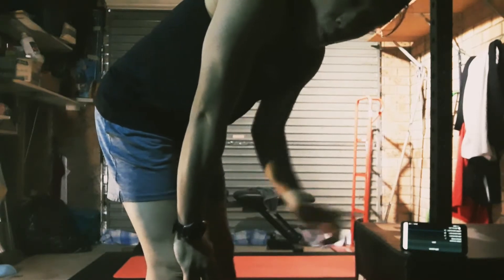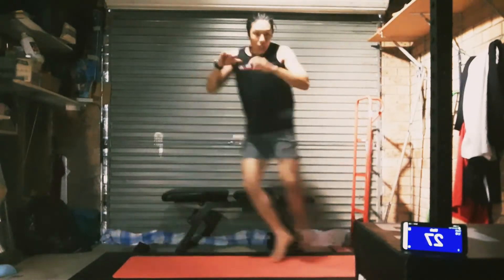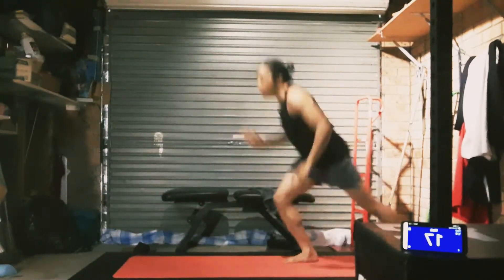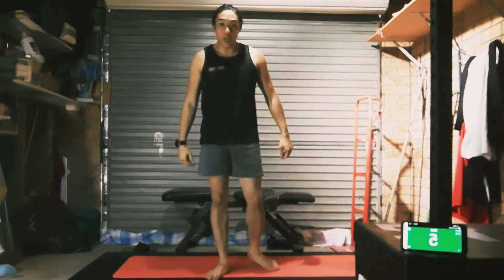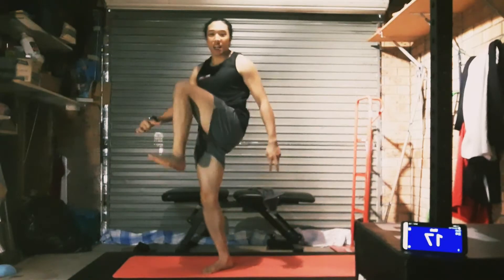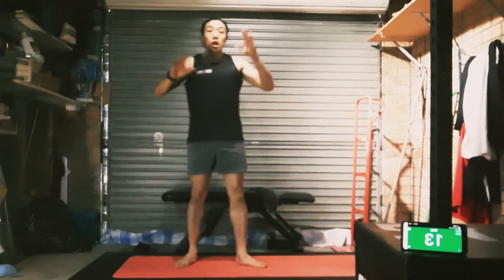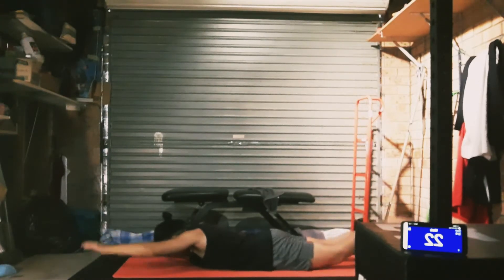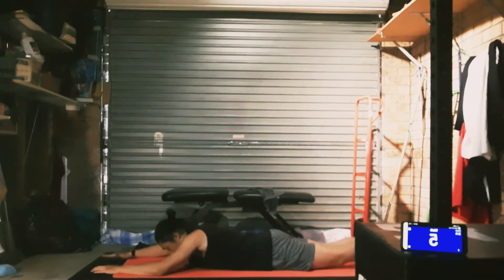BBMA Fitness Session - High Intensity Interval Training Workout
HIIT workout. Make sure you have warmed up beforehand. You can do the set as many times as you like to make it more challenging!